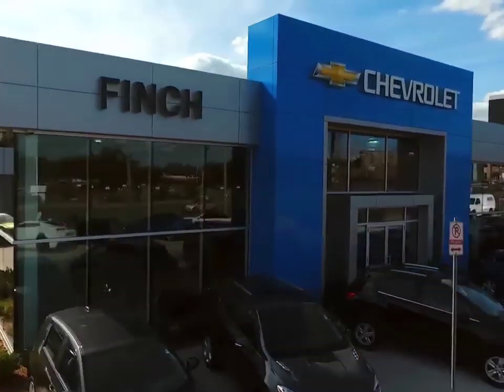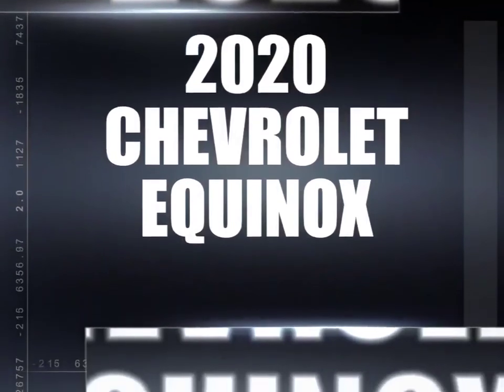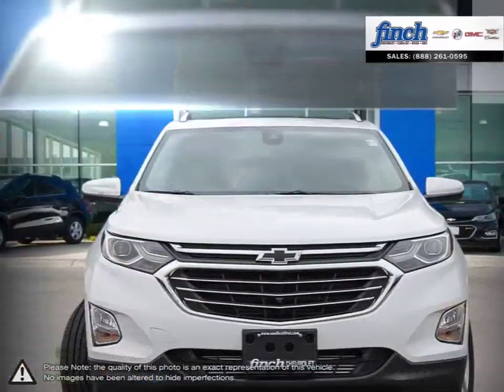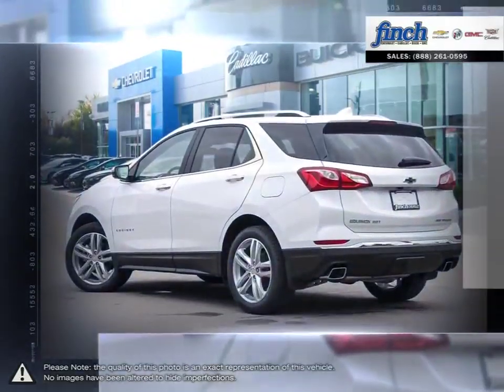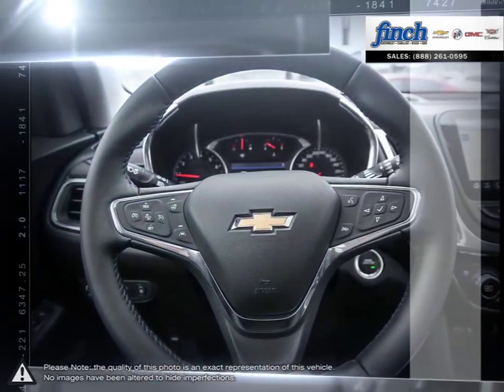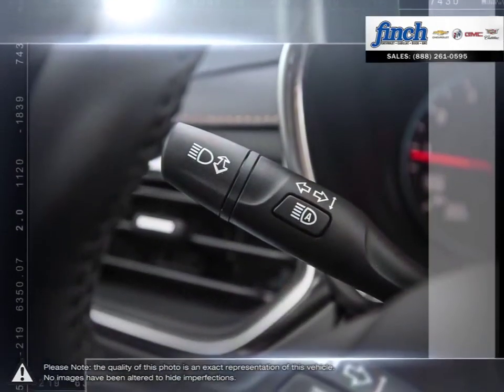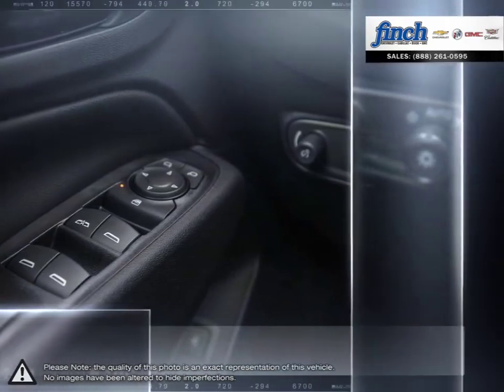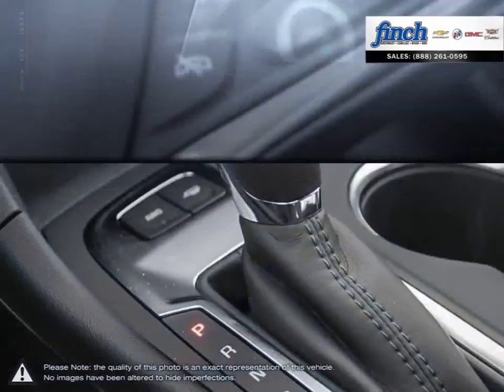2020 Chevrolet Equinox | Finch Chevrolet | 2GNAXYEXXL6148227